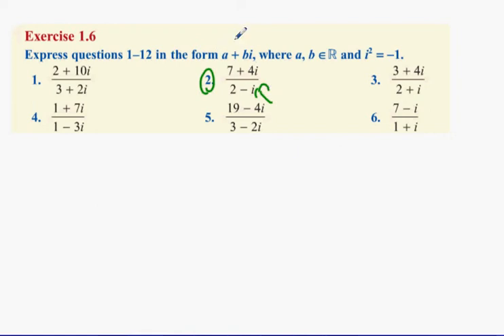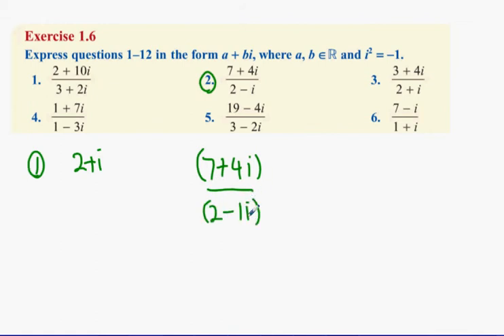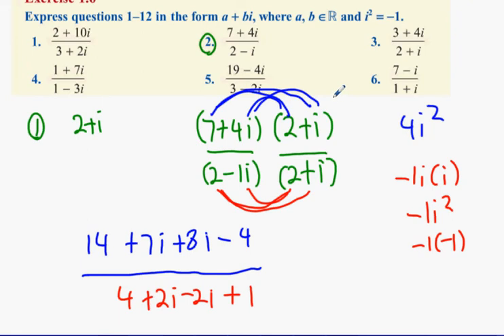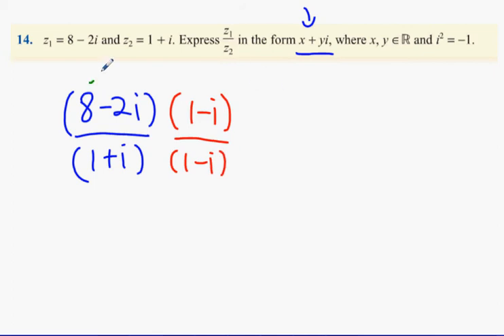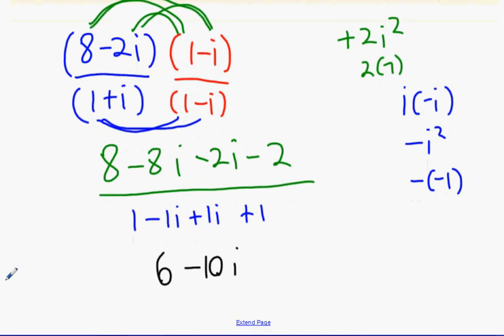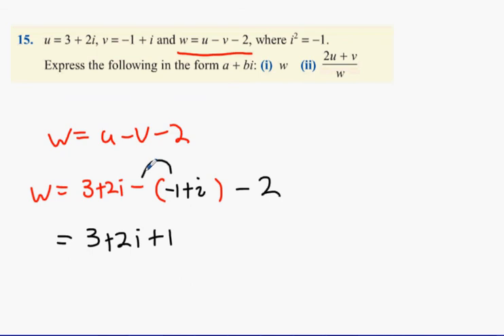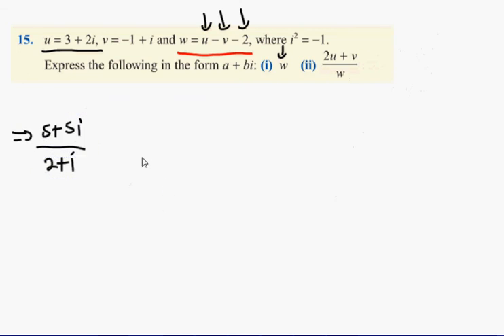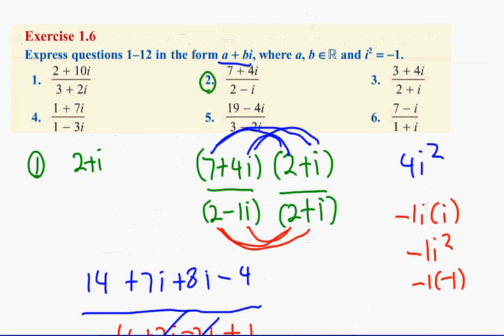6th complex 1 6 q2q14q15